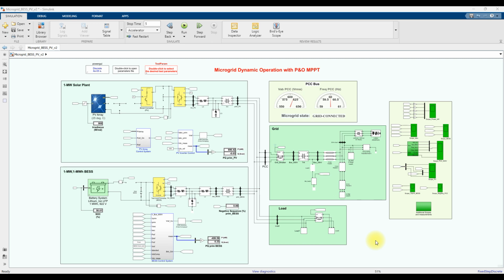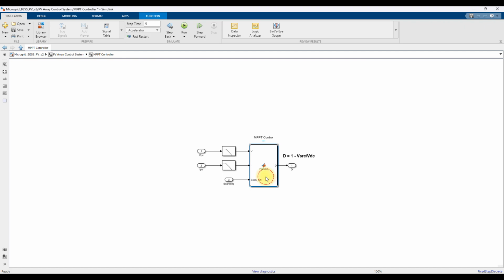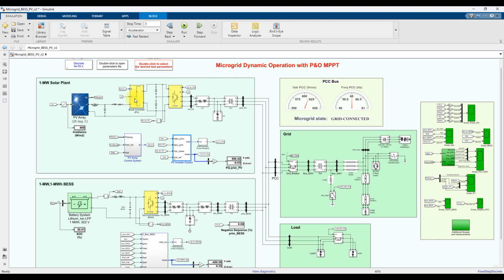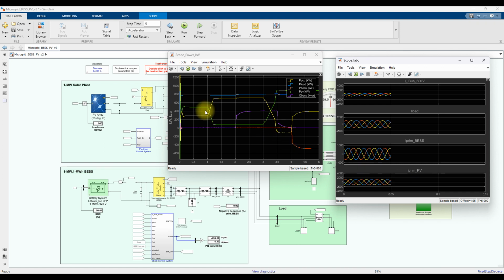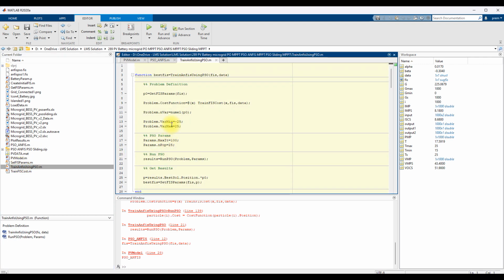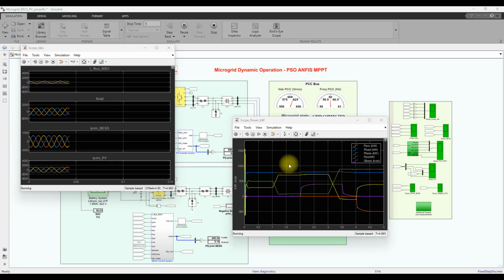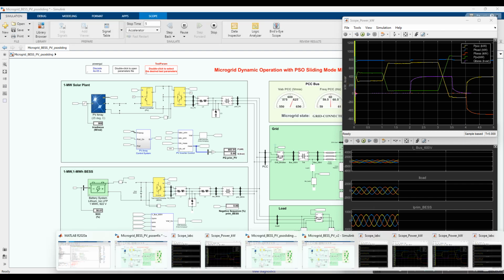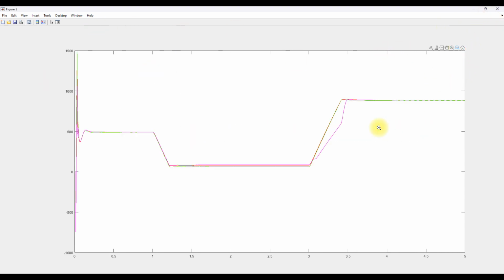MATLAB Simulation of Microgrid Dynamics with PO, ANFIS, PSO MPPT | MPPT for PV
In this video, discover the fascinating world of microgrid dynamics through MATLAB simulation. Learn about the advanced techniques used, including Perturb and Observe (PO), Adaptive Neuro-Fuzzy Inference System (ANFIS), and Particle Swarm Optimization (PSO) Maximum Power Point Tracking (MPPT). Gain insights into optimizing microgrid performance and ensuring efficient energy management. Join us for an engaging and educational journey into the realm of renewable energy systems. Don't miss out on this exciting exploration of cutting-edge technologies in the field of microgrid simulation!

1. MATLAB modelling of Solar PV cell and Solar PV Array Using a mathematical equation.
2. How to find I-V and PV Characteristics of the modelled solar PV array in MATLAB.
3. MATLAB Implementation of Maximum Powerpoint Algorithm for solar PV array with a stand-alone system.
4. MATLAB Implementation of solar MPPT charger controller for a solar PV system.
5. MATLAB Implementation of a grid-connected solar PV system.

𝐀𝐧𝐲 𝐯𝐢𝐝𝐞𝐨 𝐨𝐫 𝐢𝐦𝐚𝐠𝐞𝐬 𝐢𝐧 𝐭𝐡𝐢𝐬 𝐯𝐢𝐝𝐞𝐨 𝐡𝐚𝐬 𝐛𝐞𝐞𝐧 𝐮𝐬𝐞𝐝 𝐨𝐧𝐥𝐲 𝐭𝐨 𝐜𝐨𝐧𝐯𝐞𝐲 𝐦𝐞𝐬𝐬𝐚𝐠𝐞𝐬 𝐭𝐨 𝐭𝐡𝐞 𝐯𝐢𝐞𝐰𝐞𝐫𝐬. 𝐈 𝐝𝐨𝐧'𝐭 𝐢𝐧𝐭𝐞𝐧𝐝 𝐭𝐨 𝐢𝐧𝐟𝐫𝐢𝐧𝐠𝐞 𝐭𝐡𝐞 𝐜𝐨𝐩𝐲𝐫𝐢𝐠𝐡𝐭 𝐨𝐟 𝐚𝐧𝐲𝐨𝐧𝐞. 𝐓𝐡𝐢𝐬 𝐕𝐢𝐝𝐞𝐨 𝐎𝐧𝐥𝐲 𝐅𝐨𝐫 share the knowledge of engineering technical aspect using software such as MATLAB, PSIM, Proteus etc 𝐀𝐧𝐝 𝐓𝐡𝐢𝐬 𝐂𝐡𝐚𝐧𝐧𝐞𝐥 𝐃𝐎𝐄𝐒 𝐍𝐎𝐓 𝐏𝐫𝐨𝐦𝐨𝐭𝐞 𝐨𝐫 𝐞𝐧𝐜𝐨𝐮𝐫𝐚𝐠𝐞 𝐀𝐧𝐲 𝐢𝐥𝐥𝐞𝐠𝐚𝐥 𝐚𝐜𝐭𝐢𝐯𝐢𝐭𝐢𝐞𝐬, 𝐚𝐥𝐥 𝐜𝐨𝐧𝐭𝐞𝐧𝐭𝐬 𝐩𝐫𝐨𝐯𝐢𝐝𝐞𝐝 𝐛𝐲 𝐓𝐡𝐢𝐬 𝐂𝐡𝐚𝐧𝐧𝐞𝐥. Reference : Pierre Giroux (2023). Microgrid Dynamic Operation MATLAB Central File Exchange. Retrieved August 5, 2023. 𝐍𝐨𝐧-𝐩𝐫𝐨𝐟𝐢𝐭, 𝐞𝐝𝐮𝐜𝐚𝐭𝐢𝐨𝐧𝐚𝐥 𝐨𝐫 𝐩𝐞𝐫𝐬𝐨𝐧𝐚𝐥 𝐮𝐬𝐞 𝐭𝐢𝐩𝐬 𝐭𝐡𝐞 𝐛𝐚𝐥𝐚𝐧𝐜𝐞 𝐢𝐧 𝐟𝐚𝐯𝐨𝐫 𝐨𝐟 𝐟𝐚𝐢𝐫 𝐮𝐬 𝐀𝐥𝐥 𝐩𝐡𝐨𝐭𝐨𝐬 𝐚𝐫𝐞 𝐮𝐬𝐞𝐝 𝐮𝐧𝐝𝐞𝐫 𝐜𝐫𝐞𝐚𝐭𝐢𝐯𝐞 𝐜𝐨𝐦𝐦𝐨𝐧𝐬 𝐥𝐢𝐜𝐞𝐧𝐬𝐞 𝐚𝐬 𝐜𝐜𝟎, 𝐜𝐜 𝐛𝐲 𝐒𝐀 𝟏.𝟎, 𝐜𝐜 𝐛𝐲 𝐒𝐀 𝟐.𝟎, 𝐜𝐜 𝐛𝐲 𝐒𝐀 𝟑.𝟎 𝐚𝐧𝐝 𝐜𝐜 𝐛𝐲 𝐒𝐀 𝟒.𝟎 𝐥𝐢𝐜𝐞𝐧𝐬𝐞.